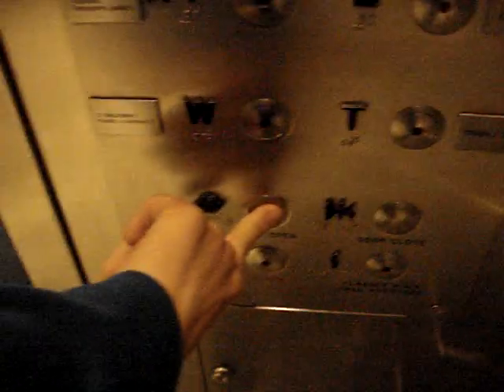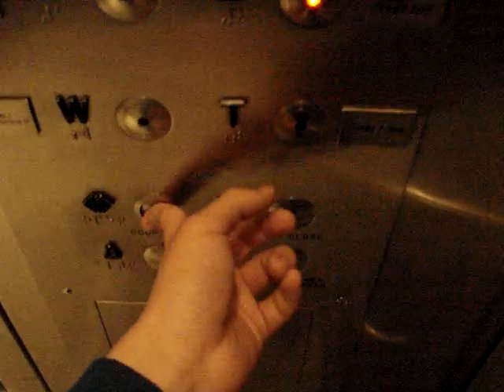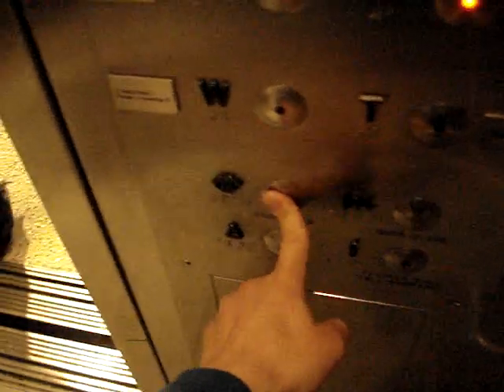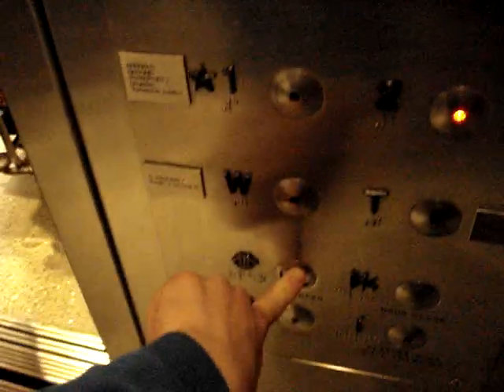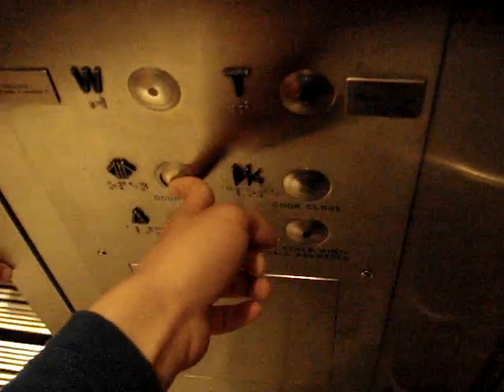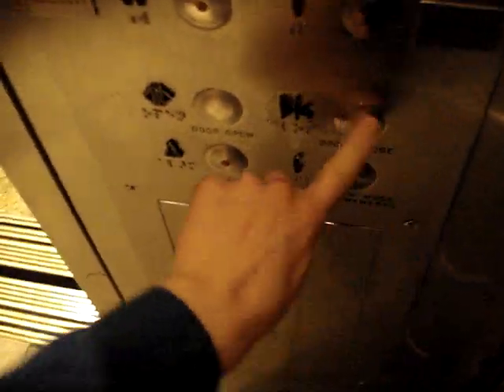ThyssenKrupp Traction Elevators at Terminal E, Houston George Bush Intercontinental Airport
This is VERY BUSY! Ttngidoc filmed here before.